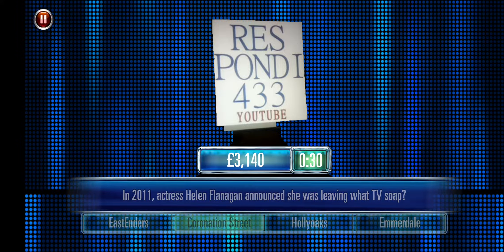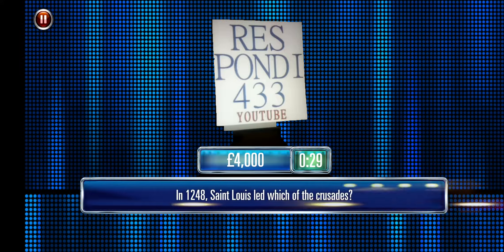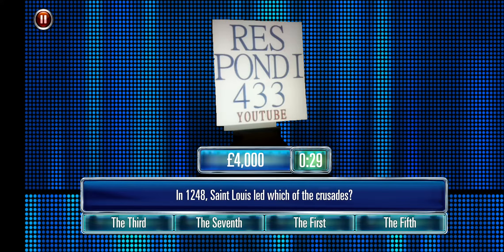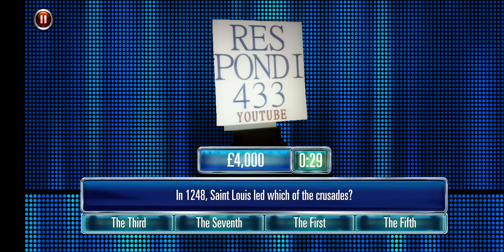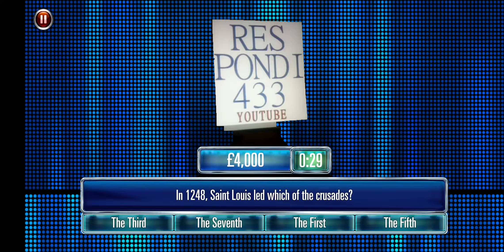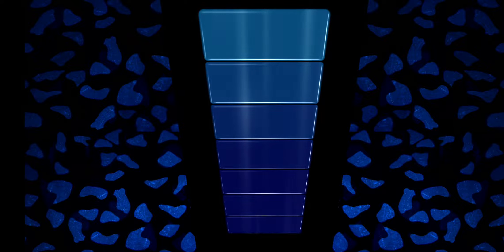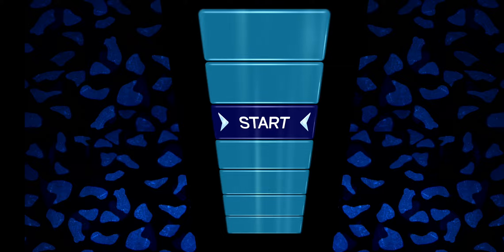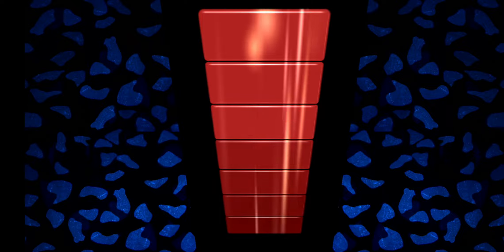The Chase Quiz App - Game Over !